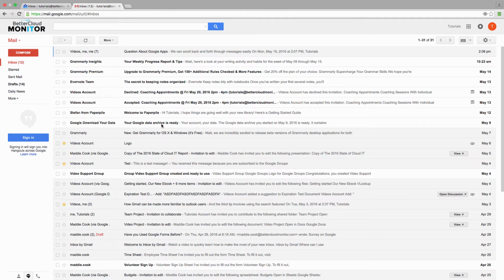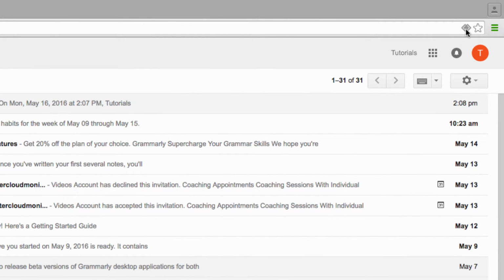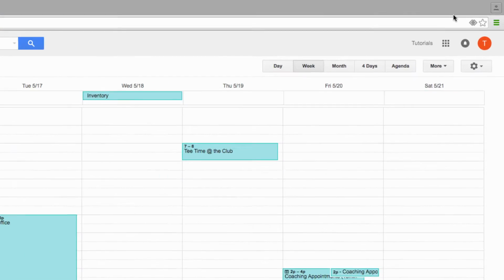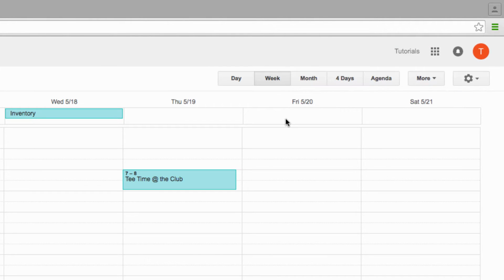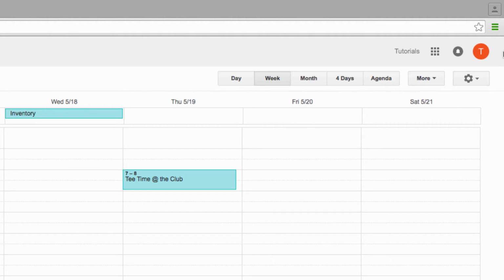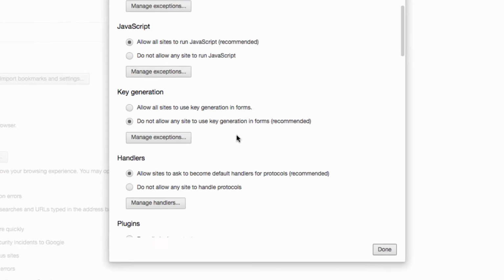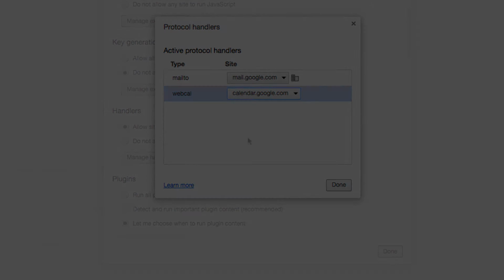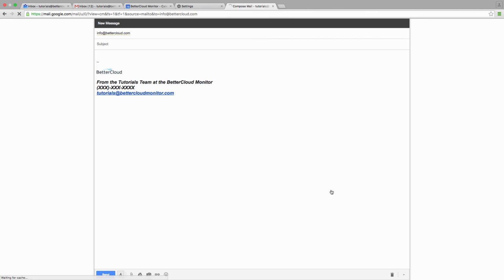How to Open Email Mailto links in Gmail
You can also enable a handler so when you click on events, they are opened in your Calendar.